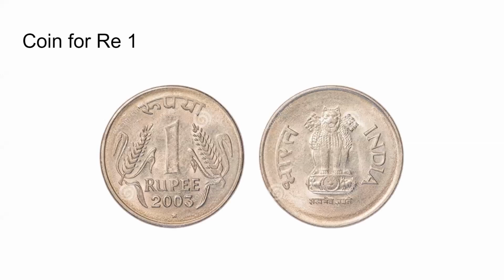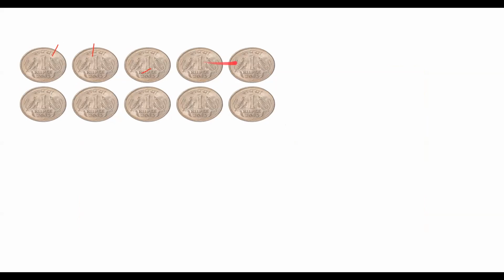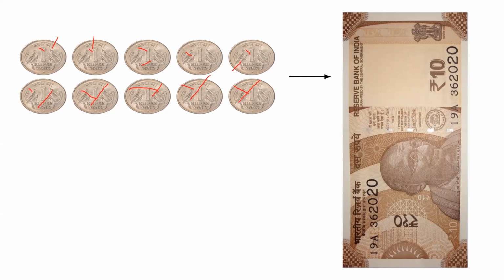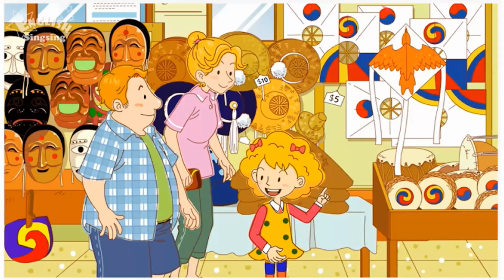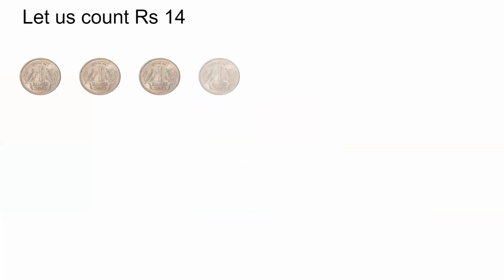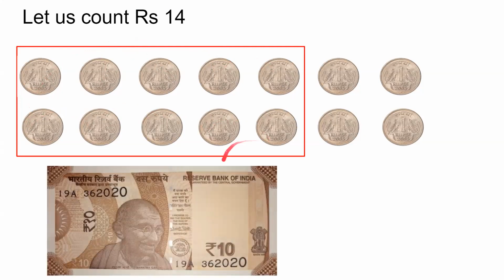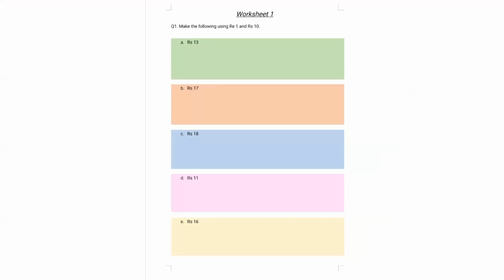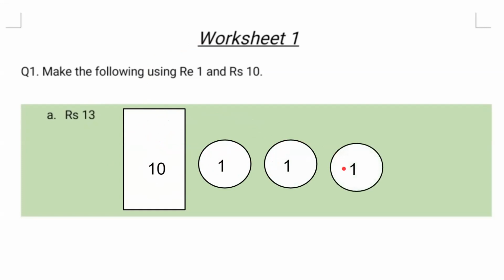Objective 57 - Understand tens & ones using money- PART 3